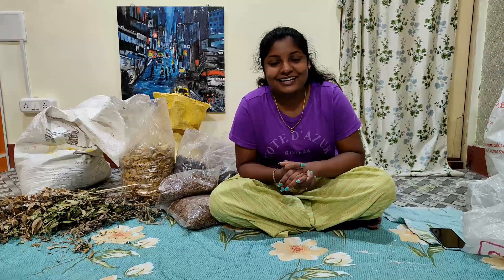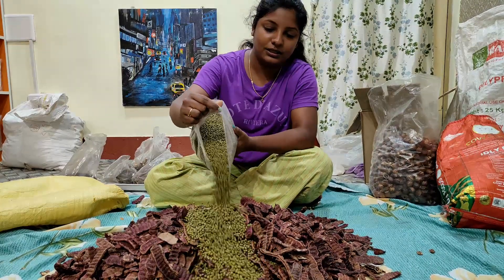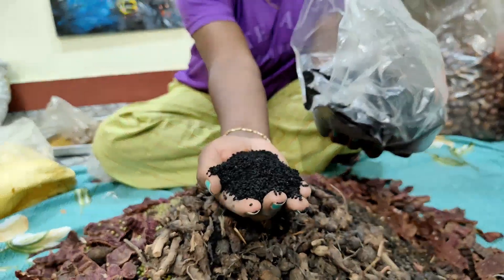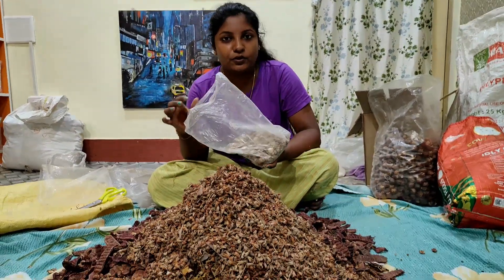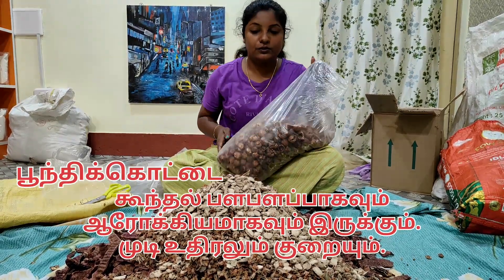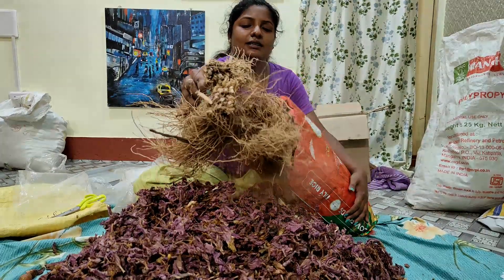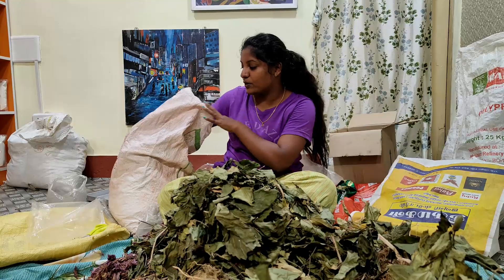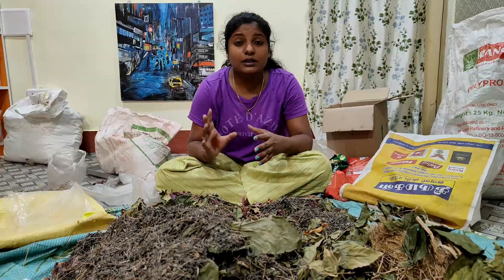long hair secrect .முடி கொட்டாமல் இருக்க.20 கிலோ சீயக்காய் பொடிchittuvinsiragugal